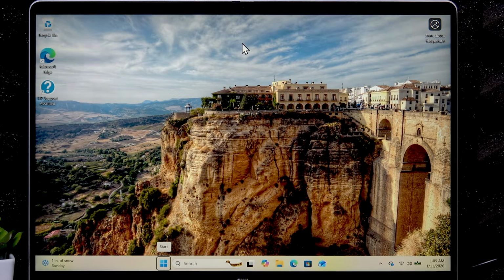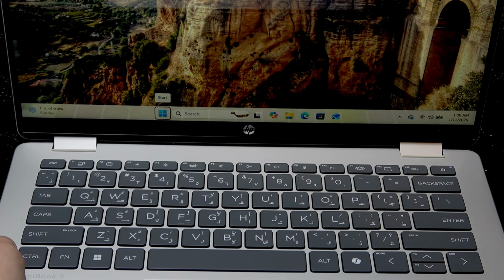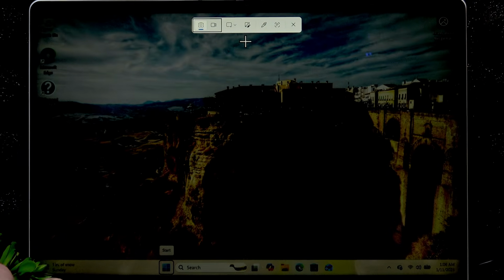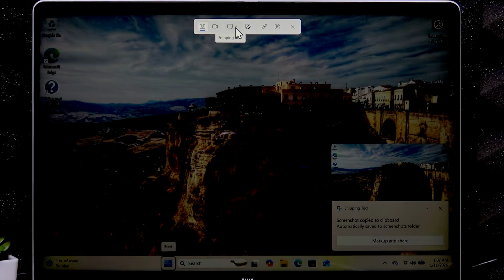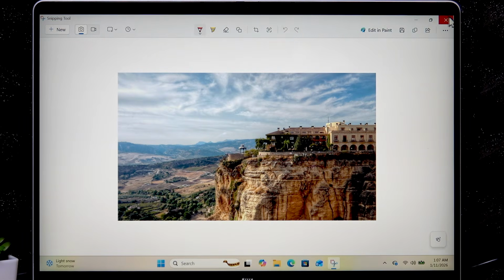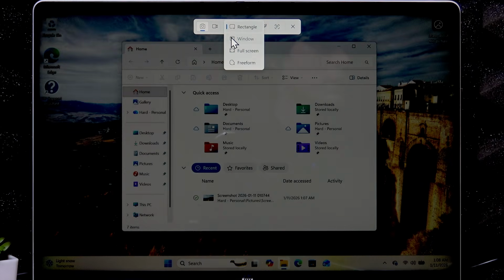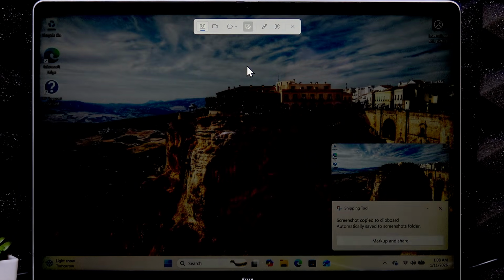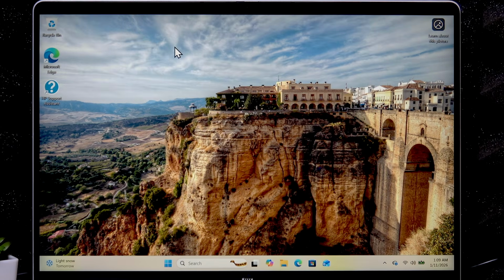HP OmniBook 5 Flip - How to Take a Screenshot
In this short video I show how to take screenshots on the HP OmniBook 5 Flip laptop running Windows. You’ll learn the two main shortcuts (Windows + Shift + S and F12), how to unlock the FN key if function keys are locked, the four capture modes (rectangular, window, full screen, freeform), how to use the quick annotation tools, and where to find your saved screenshots (Pictures → Screenshots). This quick clear guide is perfect for beginners and users who want faster screen captures on the HP OmniBook 5 Flip.

How to take a screenshot on HP OmniBook 5 Flip?
How to use F12 screenshot on HP OmniBook 5 Flip?
How to find screenshots on HP OmniBook 5 Flip?

0:00 Welcome – what this video covers
0:05 Use Windows + Shift + S to open the screenshot toolbar
0:18 Alternative: press F12 to open the screenshot toolbar
0:37 FN key lock explained and how it affects F12
0:45 How to unlock FN keys (press FN + Shift)
1:11 Screenshot toolbar overview – 4 capture modes
1:29 Rectangular screenshot and using annotation tools
2:01 Capture, preview thumbnail, and where screenshots save
2:33 Window screenshot – select and capture a single window
3:03 Full screen and Freeform screenshot explained
3:36 Final tips and where to find your screenshots